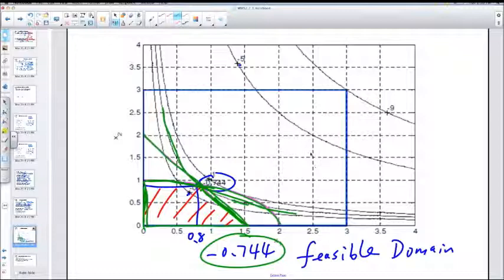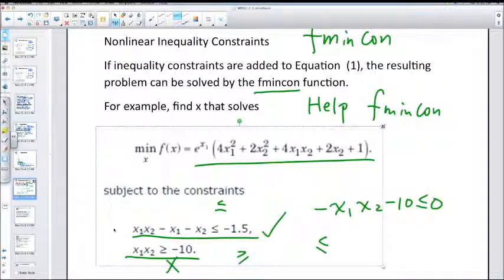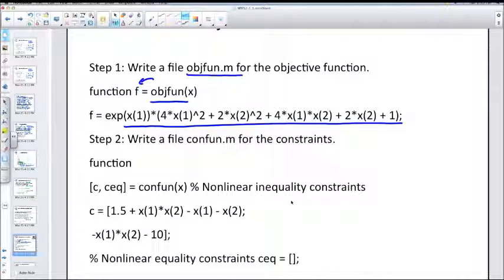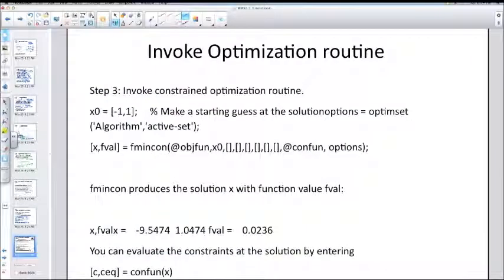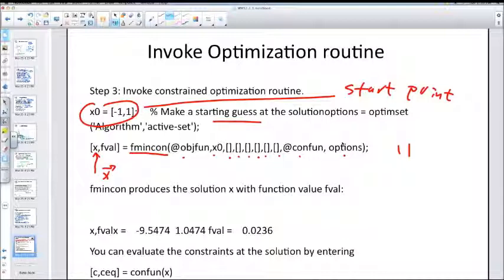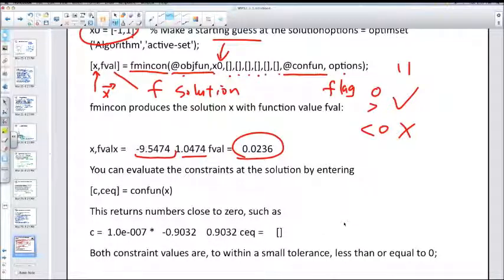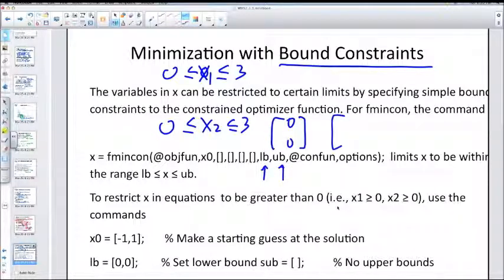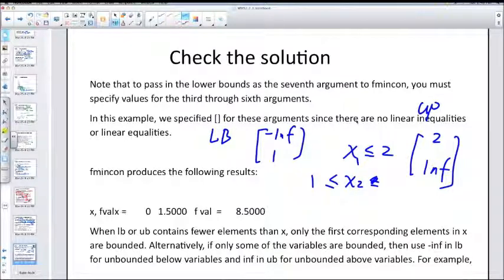Module2 Lesson6 Part4